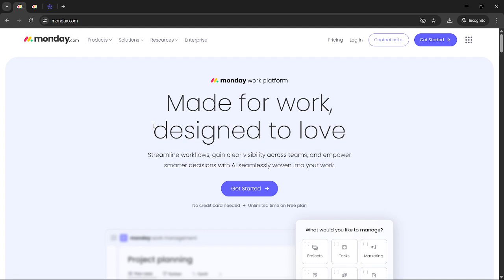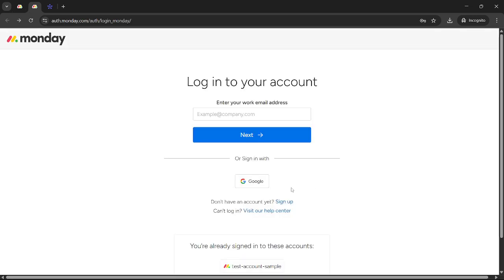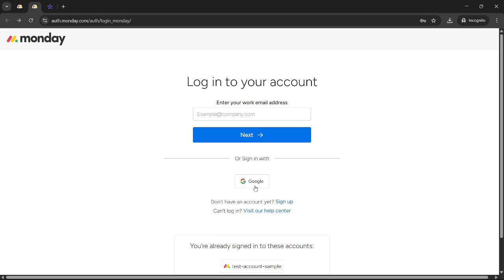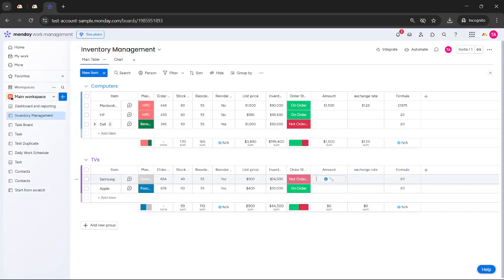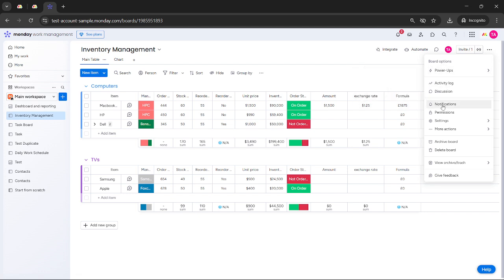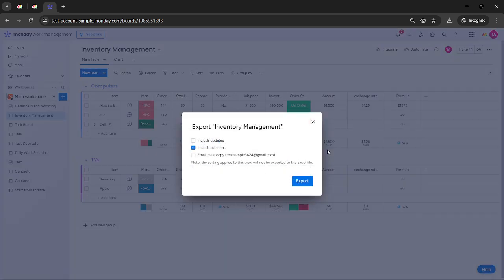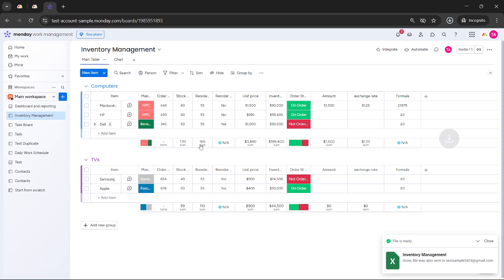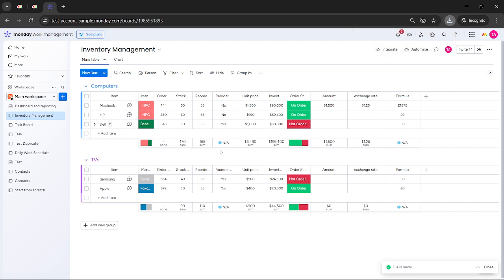How to Export a Board Out of monday.com [2025 Full Guide]